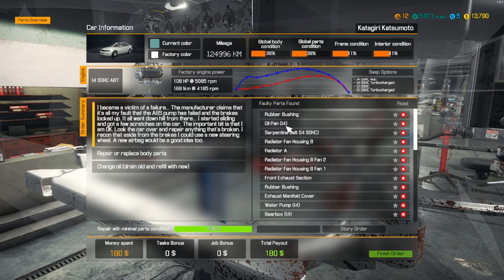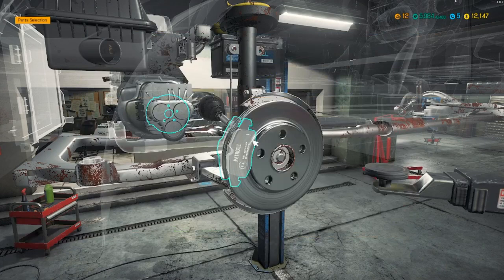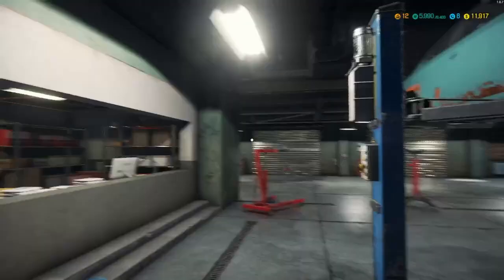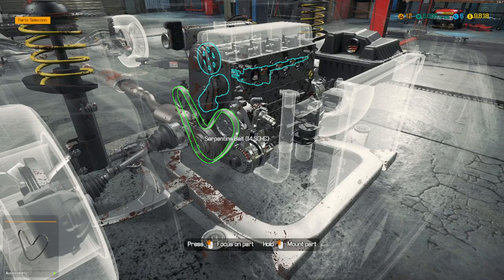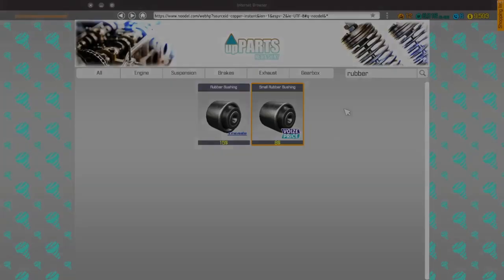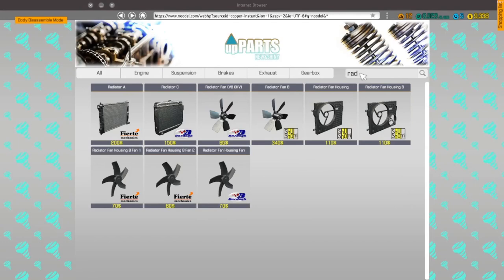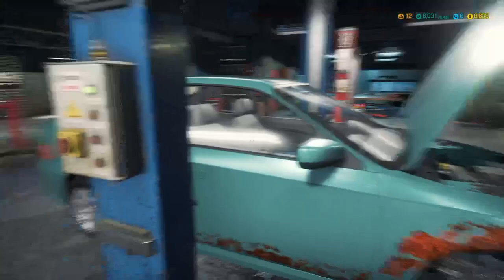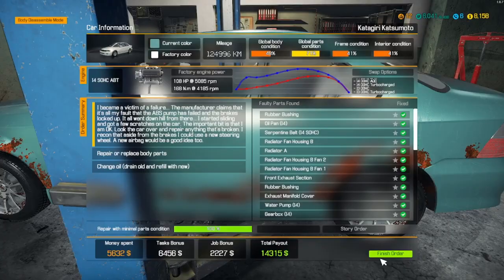Car Mechanic 2018 Gameplay - Fixing a Katagirl Katsumoto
In this video, In Car Mechanic 2018 we will be fixing a katagirl katsumoto and we have to find all the parts but I found all of it so in the video you can pause and take a photo or write or whatever you want to do.

😀I hope you enjoy the video about me fixing a katagirl katsumoto.

🤔  Is Car Mechanic 2018 Free?

No It is not free you have to pay 18.99 Dollars for it on steam.

Well you should so you don't miss a video about Car Mechanic Simulator 2018 gameplays, fixing, repairing and etc.

🤔 What do you use to record and edit?

Well I use OBS Studio and VSDC.

🤔 What browser do you do your thumbnails?

Canva and photopea.

👍 More questions and answers coming soon.